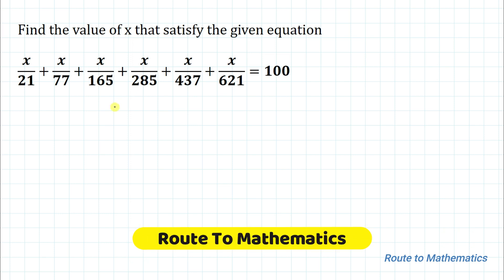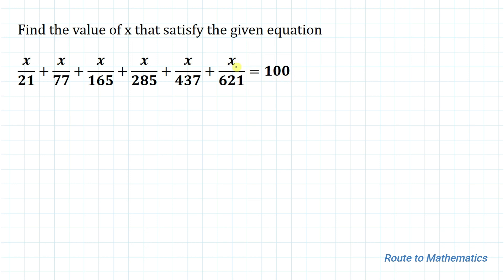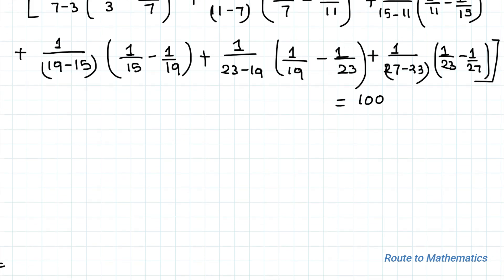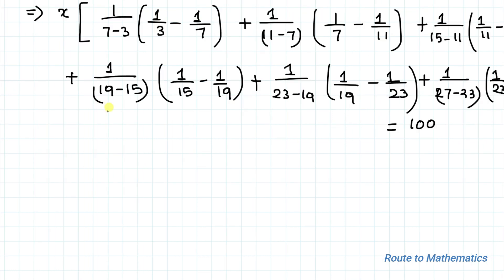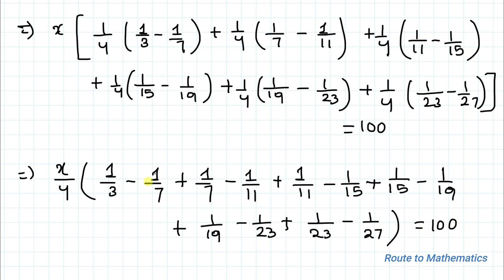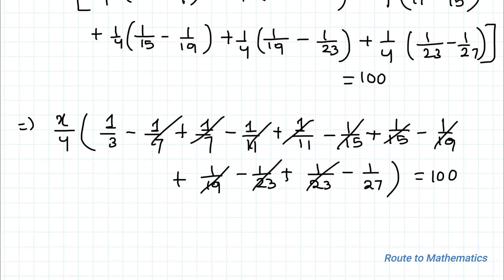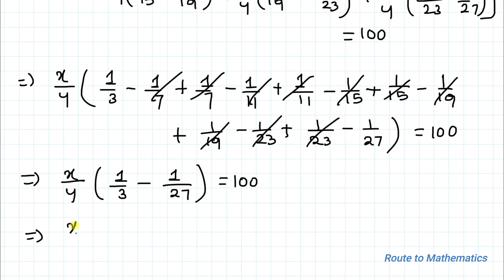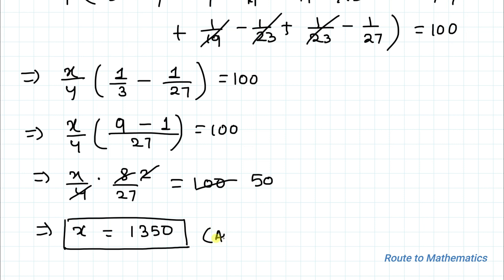Know the Idea behind to Solve this Rational Equation | Equation Solving